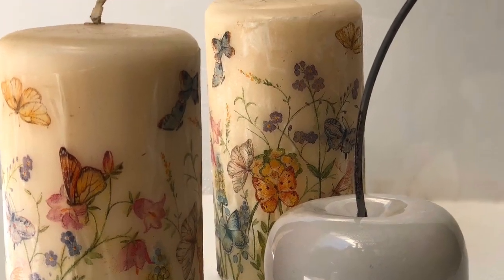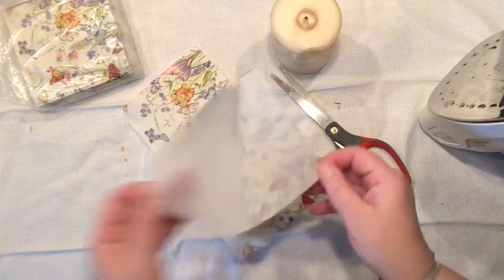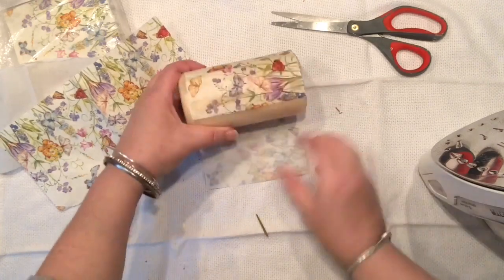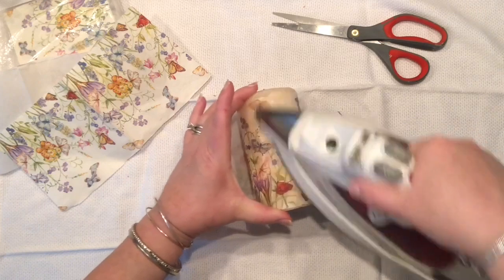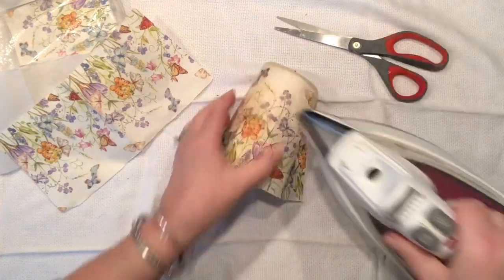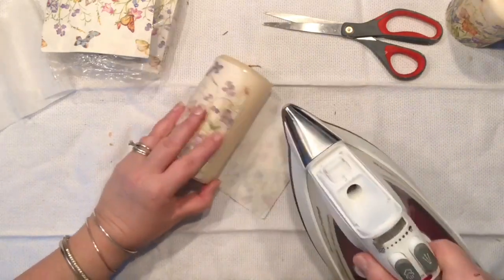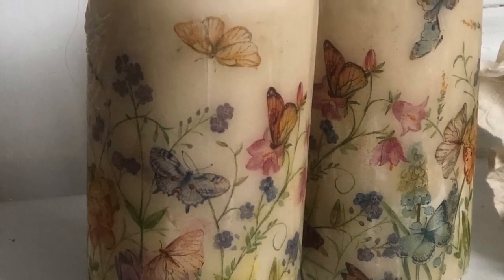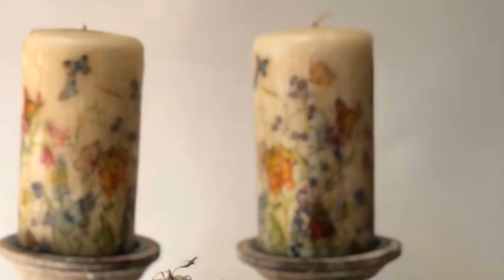Easy Wax Candle Makeover DIY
Learn how to make beautiful Shabby Chic makeover to a simple Wax Candle . Vintage Shabby Chic home decor idea that can be but together in less then 10 min .Perfect  addition to your home decor. Easy to follow tutorial. Budget friendly elegant home decor diy .Decoupage . Paper napkin craft

ITEMS USED IN PROJECT